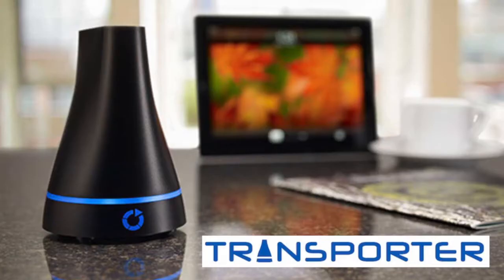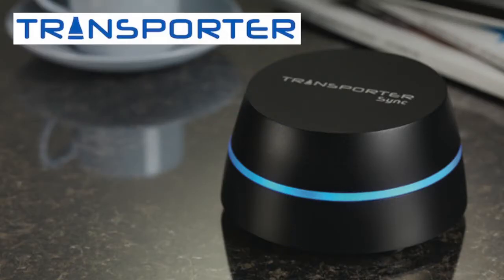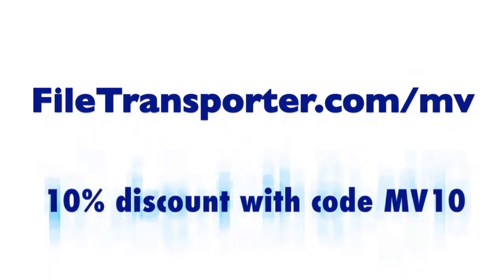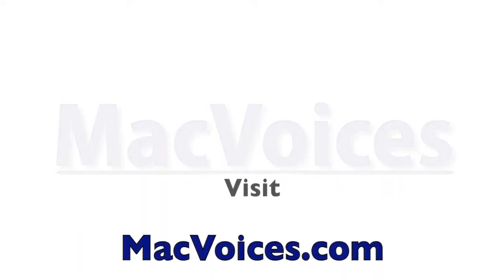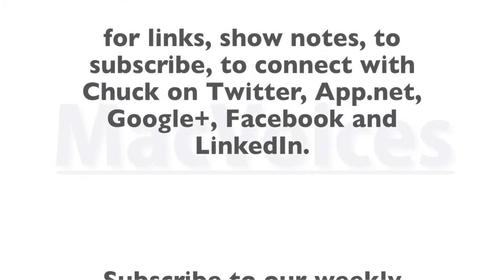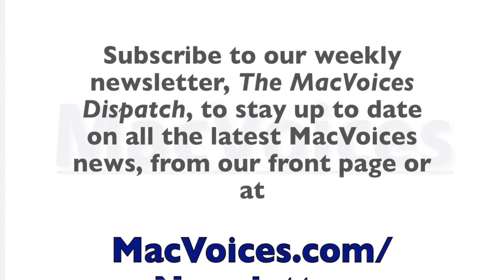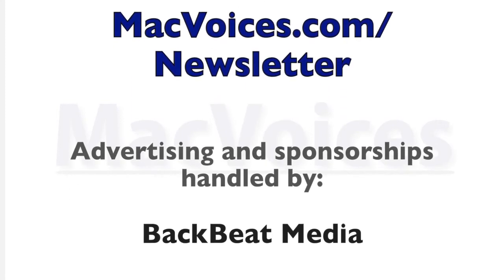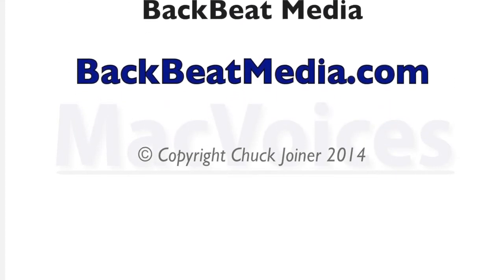MacVoices #14024: CES - Nanoveu Puts 3D on Your iPad and iPhone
From International CES in Las Vegas, Alfred Chong, the CEO of Nanoveu, demonstrates (as much as possible on 2D), their film that brings 3D to the iPad. The effect is subtle but definite, doesn't interfere with normal iPhone or iPad. Best of all, almost any non-3D content can be converted using a free utility to deliver the 3D effect. Alfred delivers the answers to all your questions.